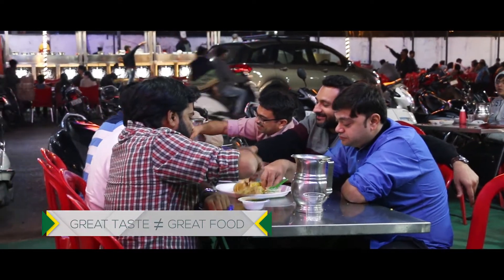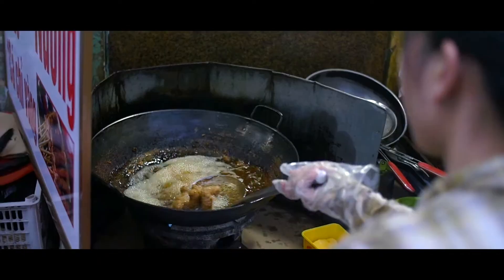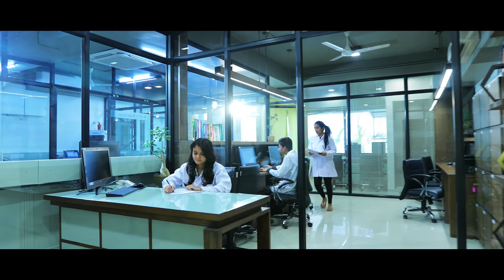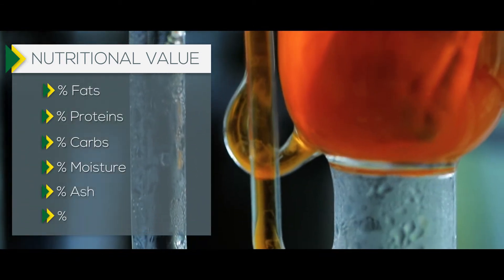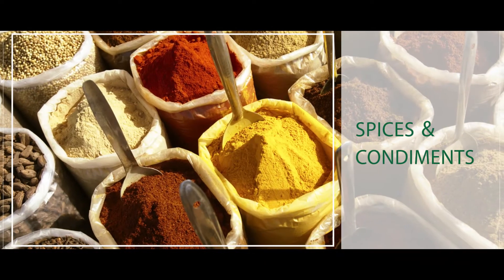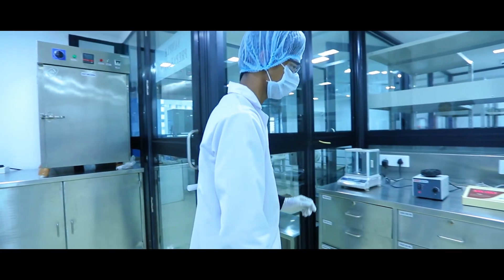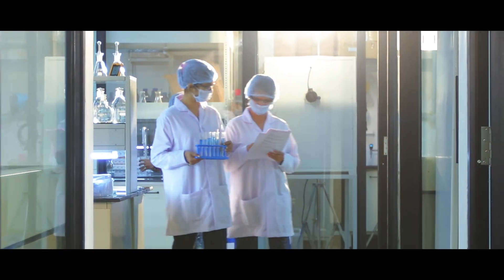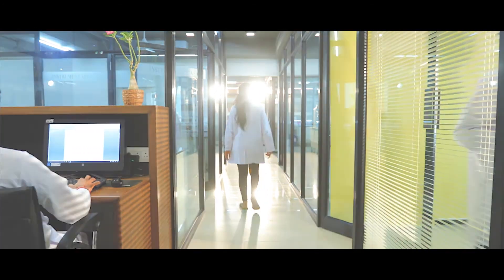Daffocare Labs - Food Analysis Laboratory - Food Testing - English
We provide quality and safety-testing solutions for various food industry segments, divided into two major categories:

Nutritional value test
Shelf life test